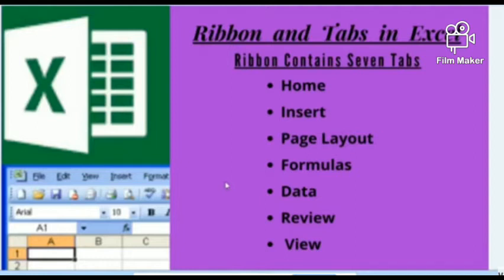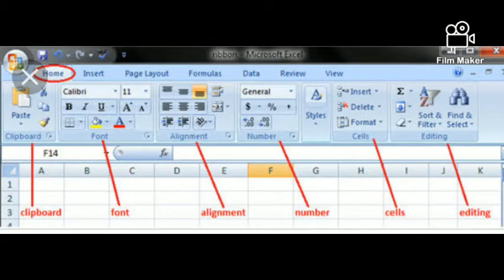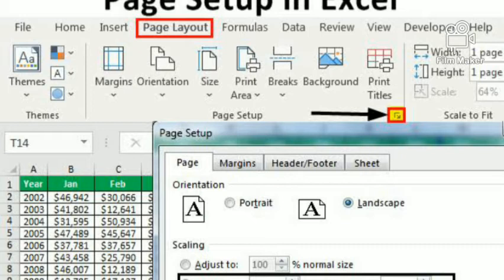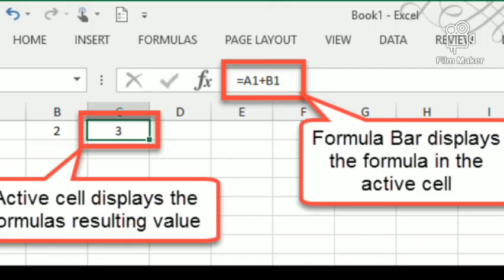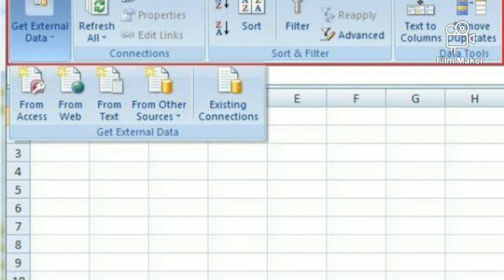Erudite 28th August Class 5 Computer by sabnam miss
Unit :5 Introduction to MS Excel 2013
Topic : Ribbon tabs